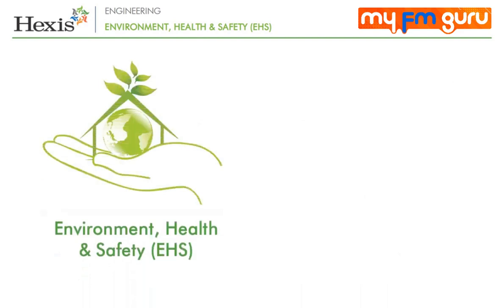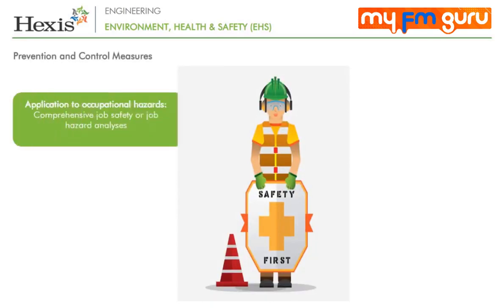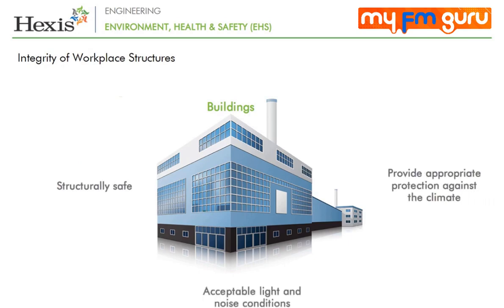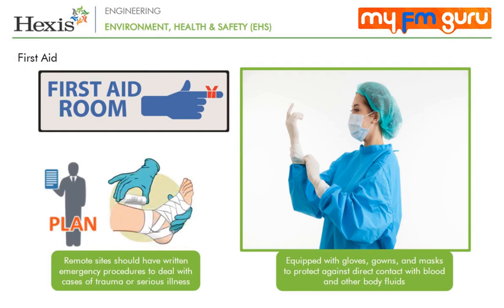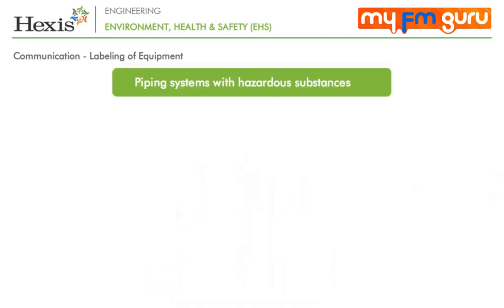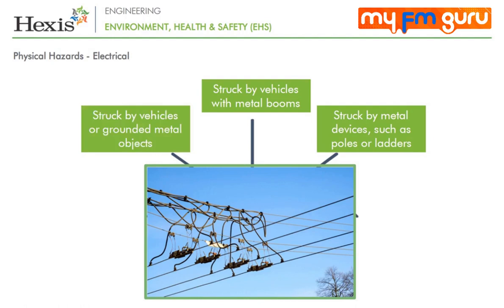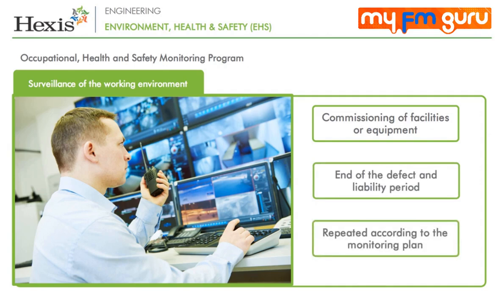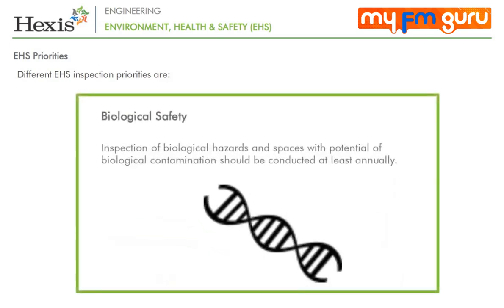Environment Health and Safety | EHS | Foundation course in Facilities Management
Environment, Health, and Safety (EHS) in Facilities Management refers to the practices and policies put in place to ensure the safety and well-being of building occupants, as well as the protection of the environment. This includes compliance with laws and regulations related to environmental protection, occupational health and safety, and emergency management. EHS in Facilities Management also includes the implementation of programs and procedures for waste management, indoor air quality, fire safety, and emergency response planning. By implementing effective EHS practices, Facilities Managers can help to mitigate risks and ensure a safe and healthy environment for building occupants.